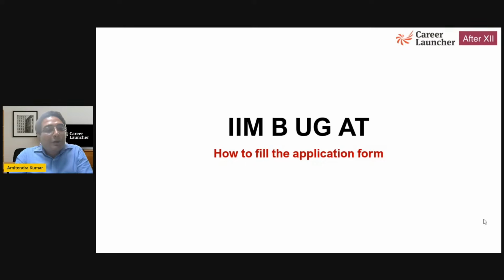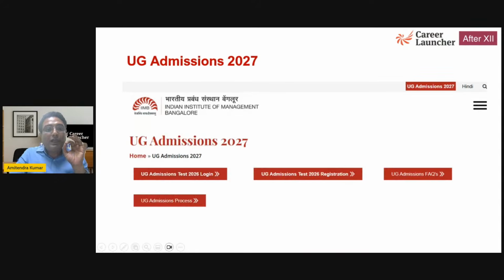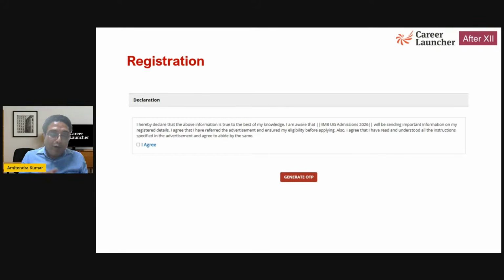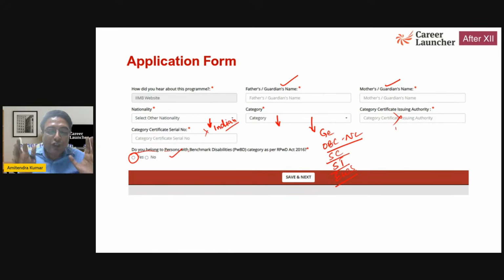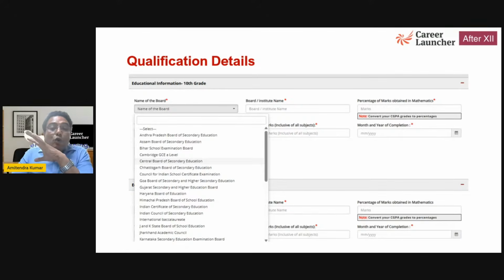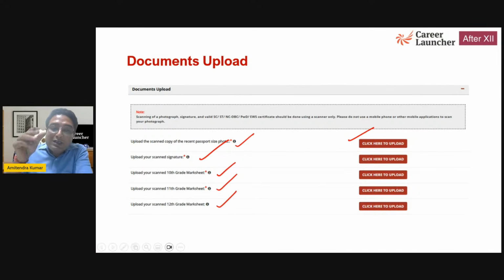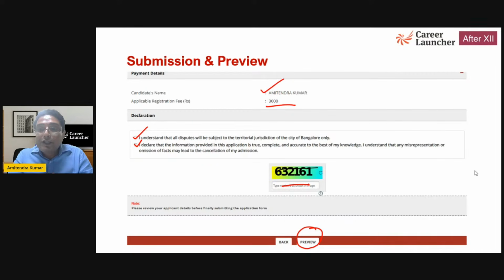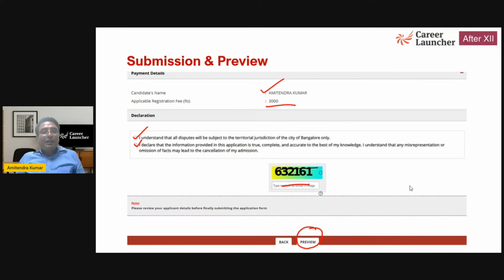IIM Bangalore UG (AT) 2027 Form Filling Guide✅ | Step-by-Step Application Process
Confused about the IIM Bangalore UG (AT) 2027 application form? This complete IIM Bangalore UG form filling guide walks you through the application process step-by-step so you can fill the form correctly and avoid common mistakes.

In this video, we cover the IIM Bangalore UG (AT) 2027 registration process, application form, eligibility details, important fields, documents, preferences, application fee and key points to check before final submission.

Whether you're applying for the IIM Bangalore Undergraduate Programme 2027 for the first time or want to make sure your application is error-free, this video will help you understand the complete process.

📌 Watch till the end before submitting your IIM Bangalore UG 2027 application!

0:00 - Introduction
1:41 - Who can Apply?
3:54 - Before you start
5:30 - IIM B Home Page
6:08 - IG Admissions 2027
7:47 - Registration
12:36 - Application Form
14:59 - NC-OBC Candidates
16:44 - SC/ST Candidates
17:08 - EWS Candidates
17:56 - Communication Details
19:23 - Qualification Details
20:12 - Class X Details
21:19 - Class XI & XII Details
23:02 - Test Center Details
23:37 - Documents Upload
24:42 - Submission & Preview